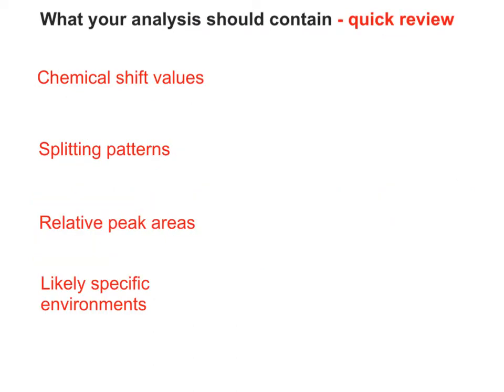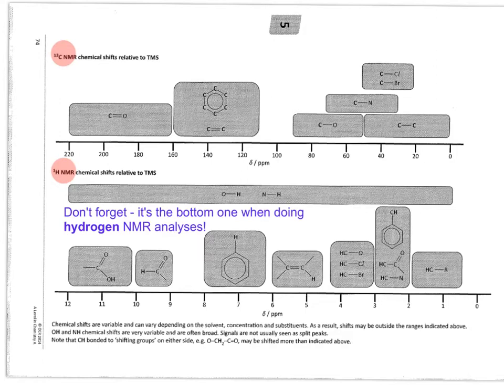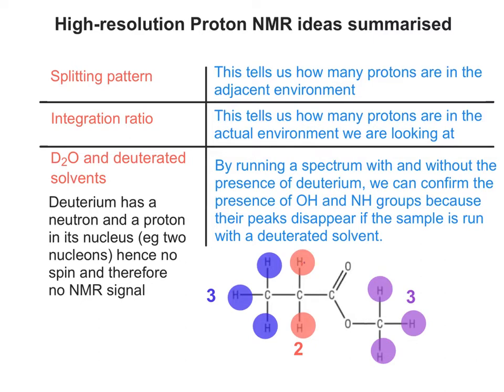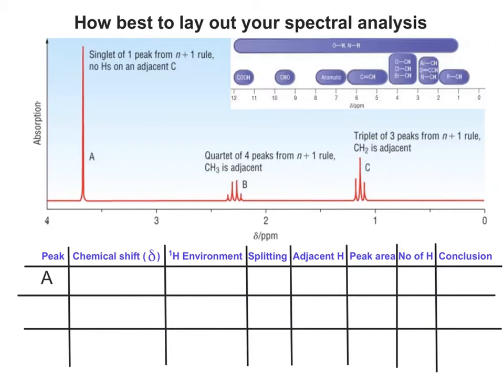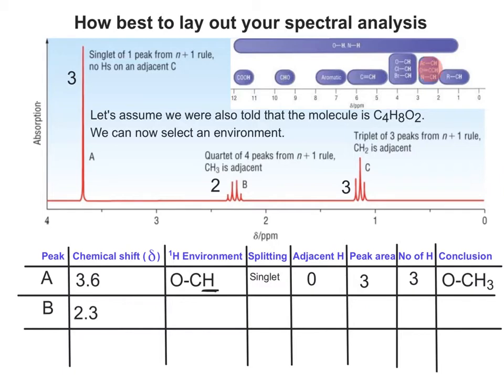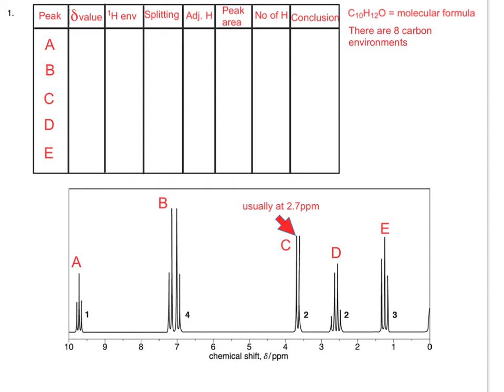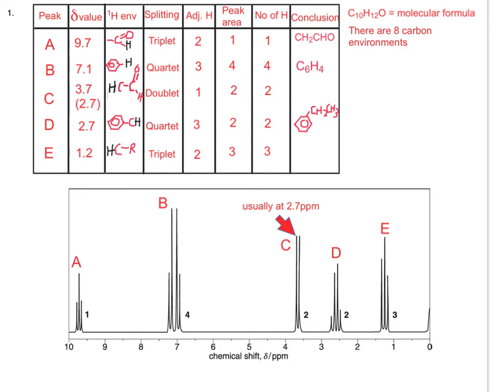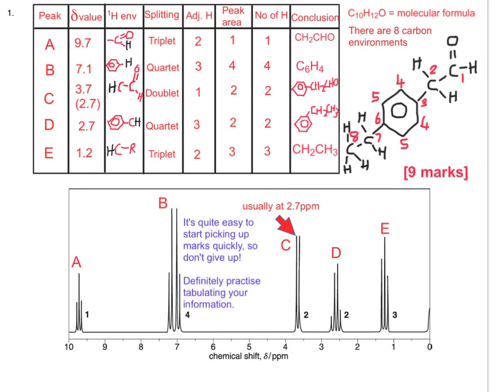Analysing a proton NMR spectrum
Quick overview of basic NMR ideas before taking you through how to tabulate your analysis to maximise marks. Includes two worked examples, one significantly more challenging.